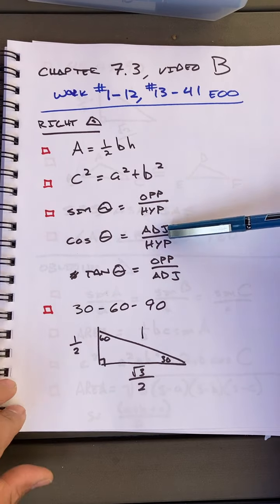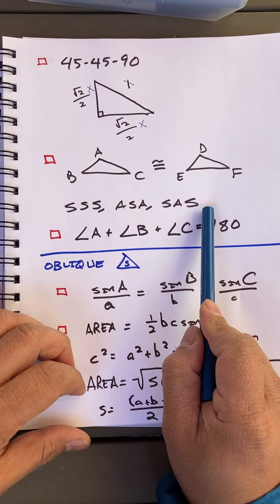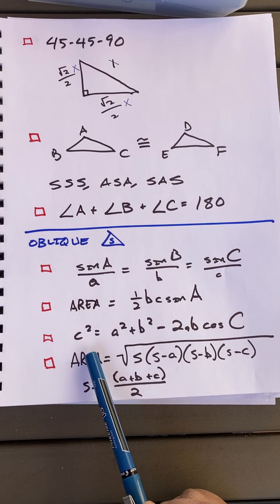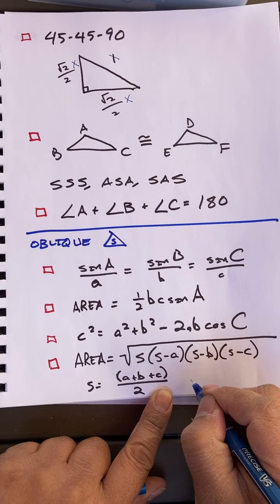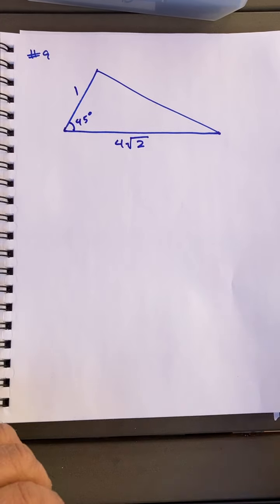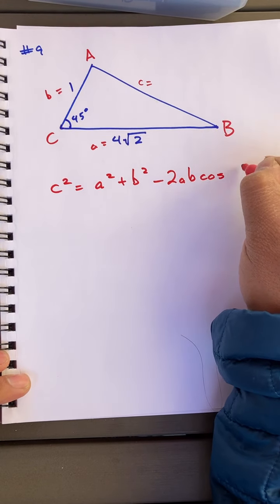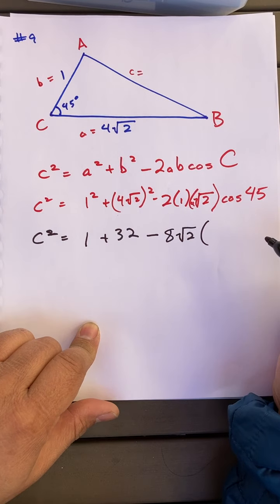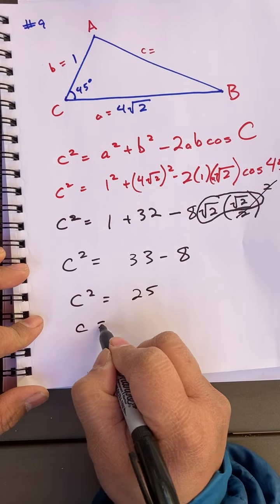Trig Chapter 7 3 Video B